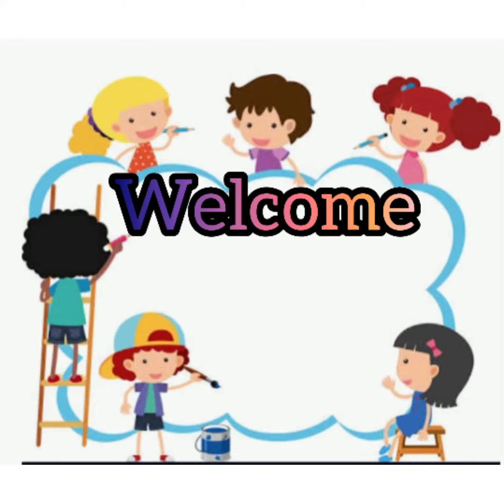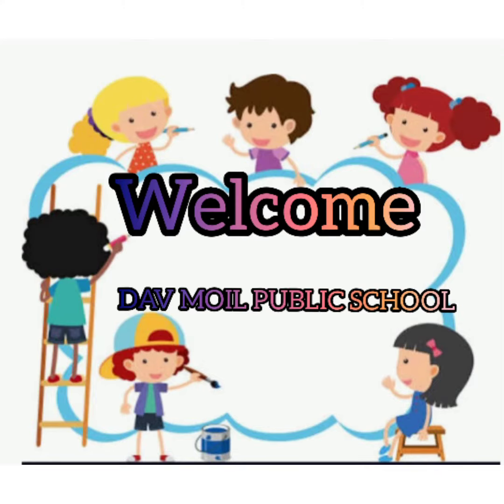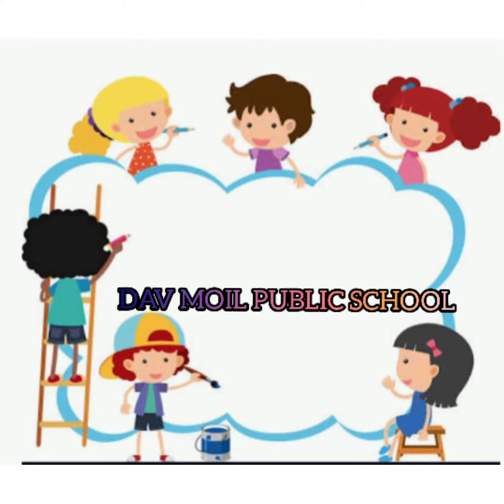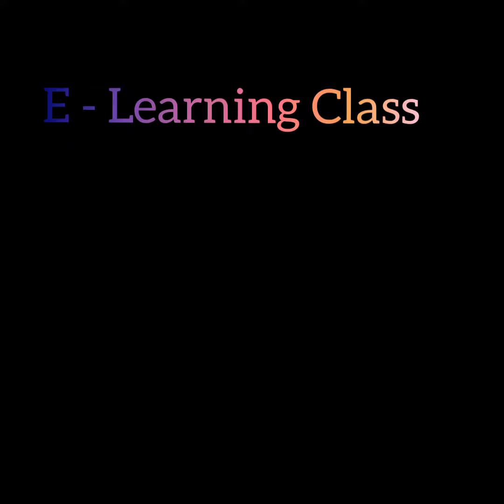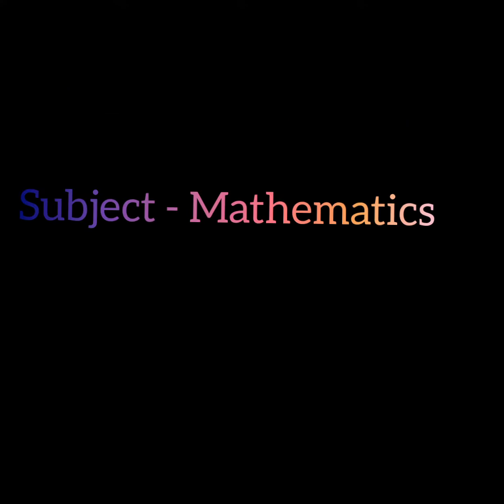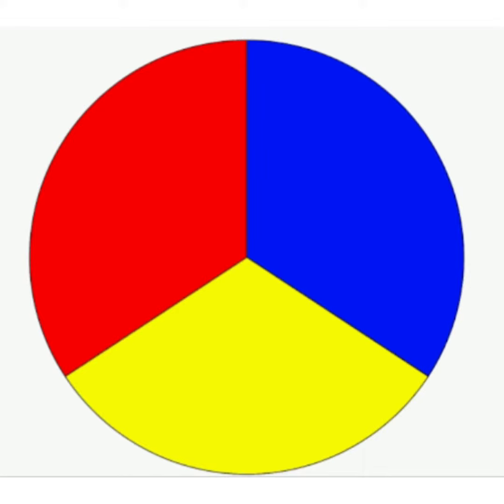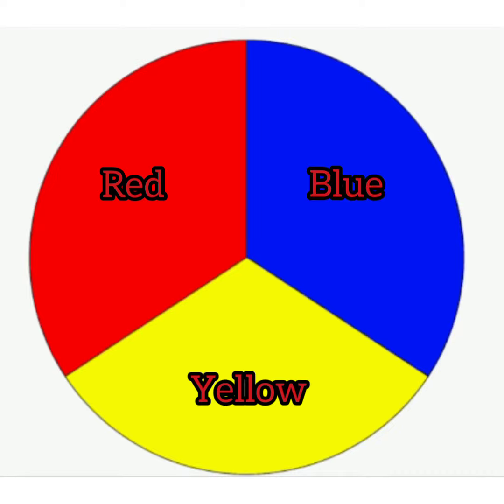56 Colour Red